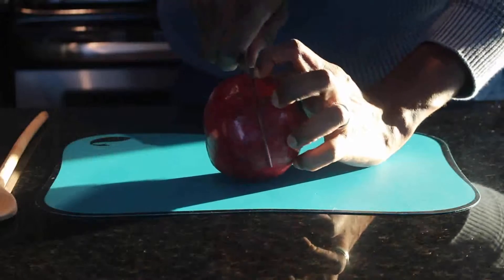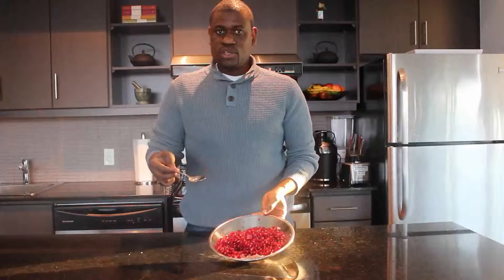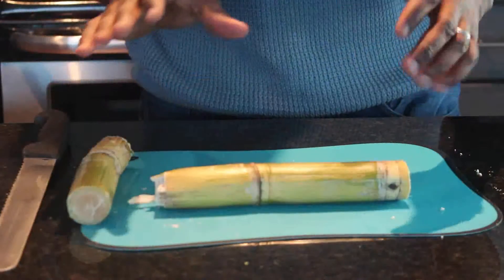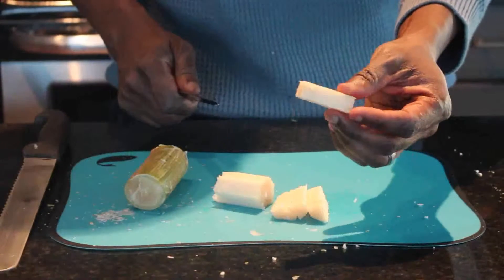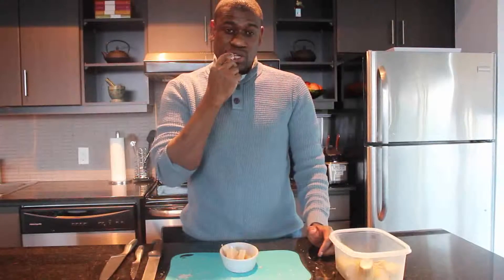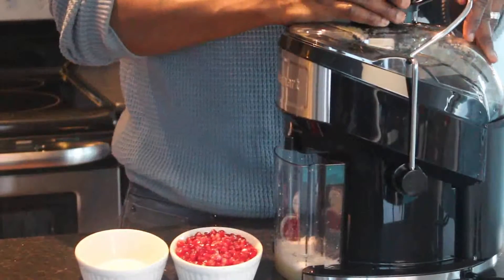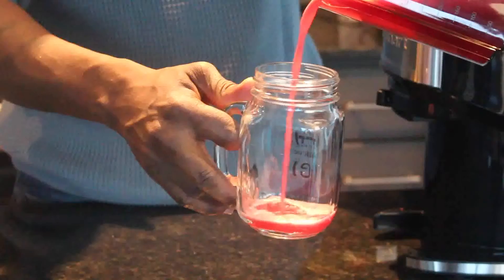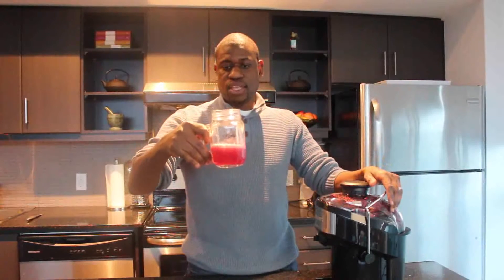How to deseed and juice a pomegranate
Hi, here's a video on how to make a healthy drink with pomegranate, sugarcane and lime. Hope you enjoy my video.